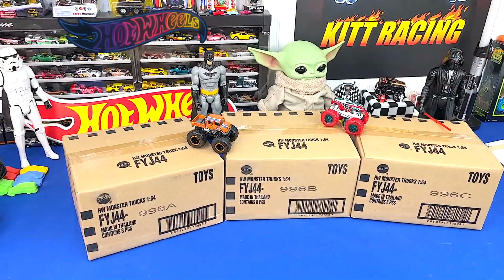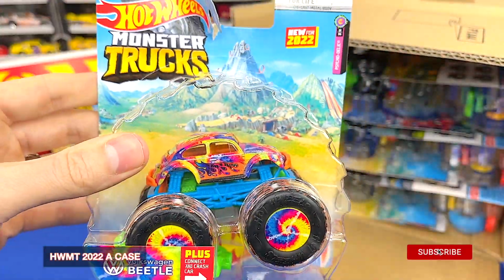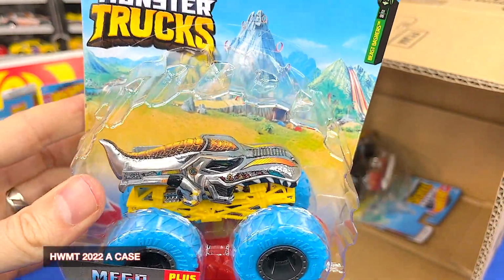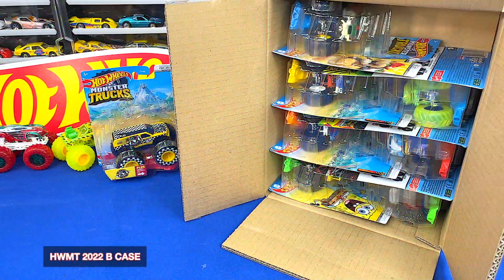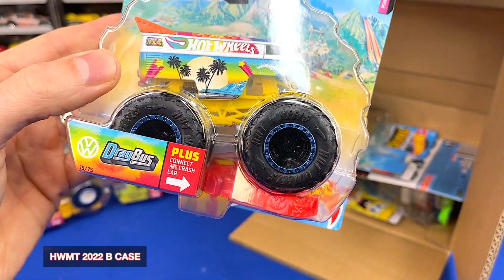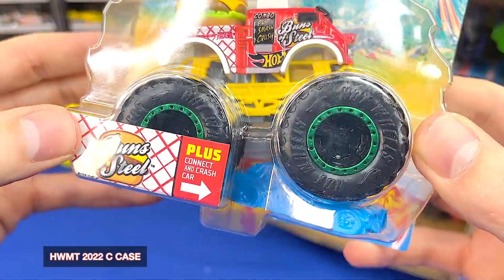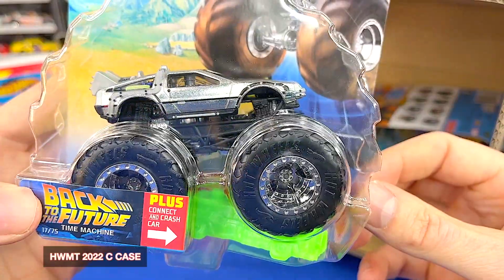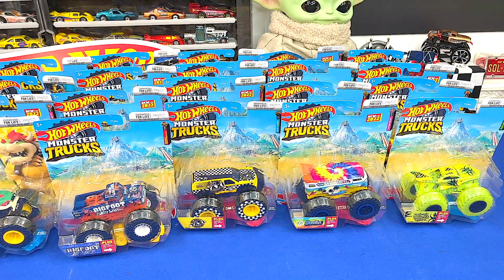Hot Wheels Monster Trucks-Epic 2022 A, B, & C sealed cases!! - Toy/Diecast Unboxing! Mix 1, 2, & 3!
Hot Wheels Monster Trucks - Epic 2022 A, B, & C cases!! - Toy/Diecast Unboxing! Mix 1, 2, & 3! HWMT. Mattel. 1:64 or 1/64 scale. These are Factory sealed and some of the newest hot wheels monster truck cases A, B, and C brand new sealed case. There are multiple recolors in this case with a couple new castings. Its always fun to see the trucks fresh from a box before they hit the store shelves!
A couple favorites include:
--2022 Hot wheels Monster Truck "Dragbus" Psycho-delic series - #15 of 75
--2022 Hot Wheels Monster Truck "Rhinomite" - #19 of 75
--2022 Hot Wheels Monster Truck "Buns of Steel" - #25 of 75
--2022 Hot Wheels Monster Truck "Hot Wheels Delivery" psycho-delic series - #21 of 75

Storm trooper & Batman scenes @ 0:48 and 3:01
2022 A Case @ 0:26
2022 B Case @ 3:12
2022 C Case @ 5:48

Would you like the same setup as displayed in this video?
1. Hot Wheels Super 6-Lane Raceway @
2. Hot Wheels Track Extension @
3. Hot wheels 50 Car Display case @
4. GoPro 9 @
5. Traxxas RC Bigfoot Monster Truck in video: Want one of your own?
6. Greenlight Bigfoot with trailer @

Keep playing with your toys!
**Adult die-cast racing**
Thanks again!